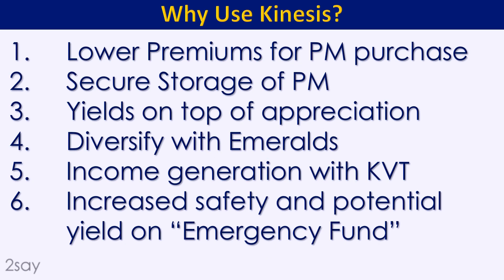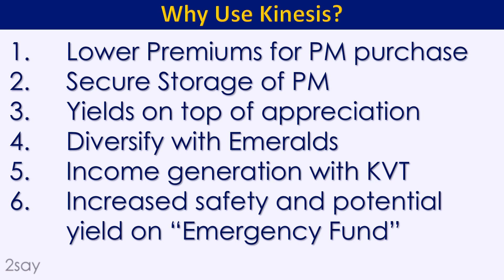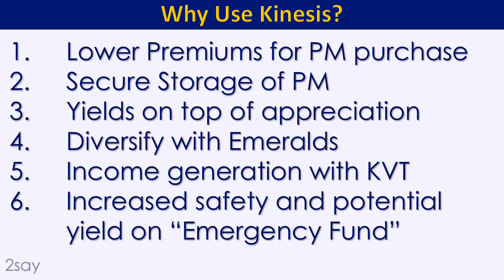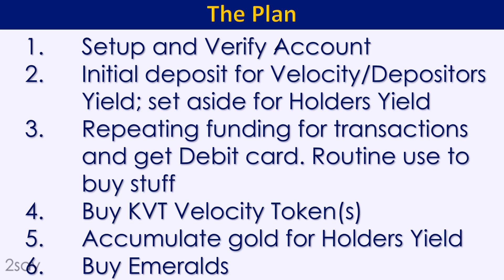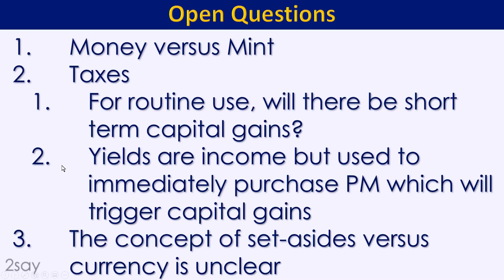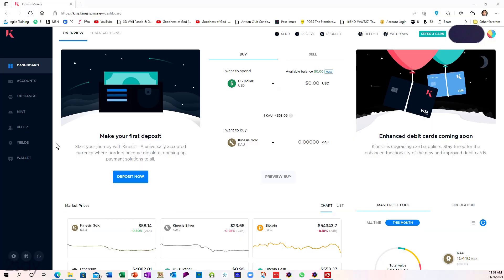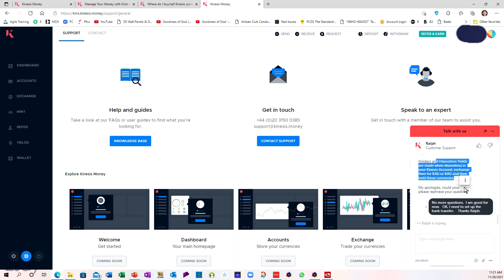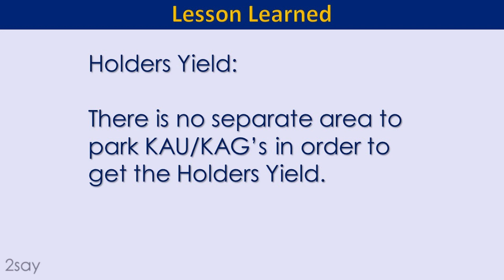Kinesis Gold & Silver. Part 1. Why do it? My Plan. Initial Deposit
Kinesis provides services kind-of like a bank.   You deposit currency and you spend from the account.   The BIG difference is that your money is stored in gold and silver.   This provides safety with the decline in government currencies.   It also has the potential to earn "interest" while on deposit. Earn a yield on gold and silver.   That is an awesome and fresh idea.

Here is my experience in beginning to use the Kinesis system.

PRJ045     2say